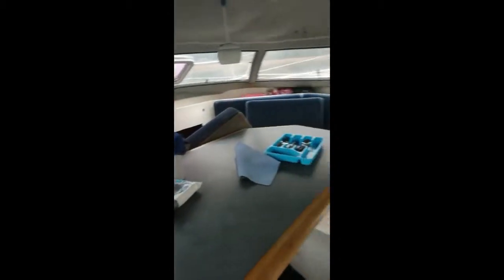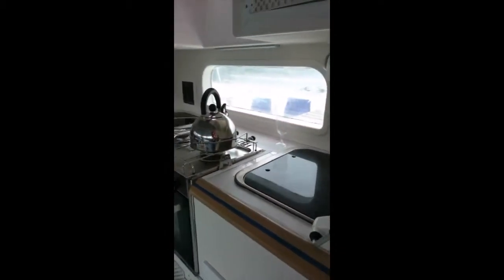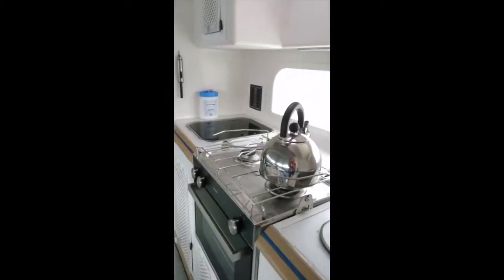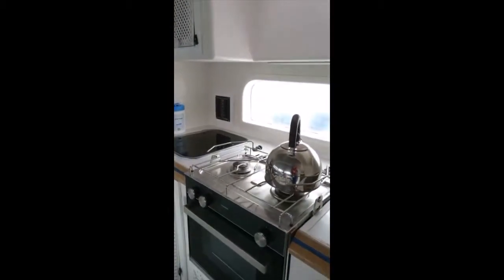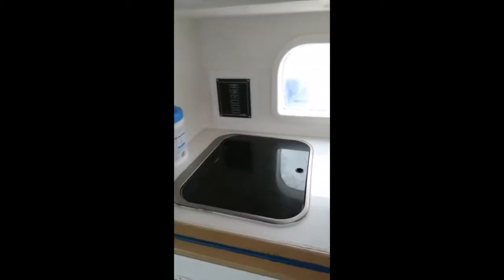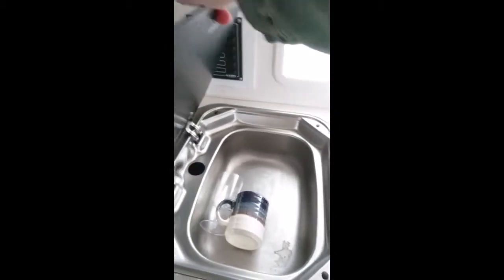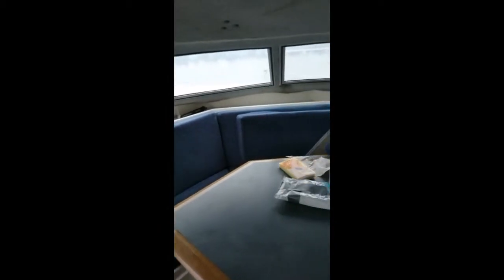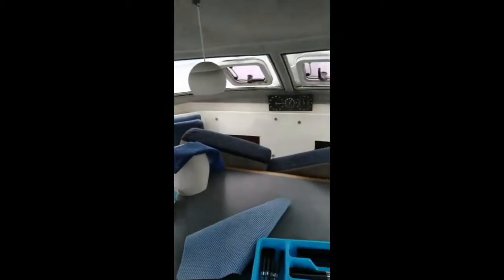Looking for a boat to live on - maldives 32 catamaran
Our trip to look at a maldives 32. We meet the owner of this lovely catamaran, who was incredibly helpful and gave us very good advise and explained why this particular boat wasn't right for us.

As you can see from the picture of me sitting in the cockpit I had a mishap getting into the dingy.

@mv_court_jester on Instagram or
@sailingandraste on Facebook & Instagram